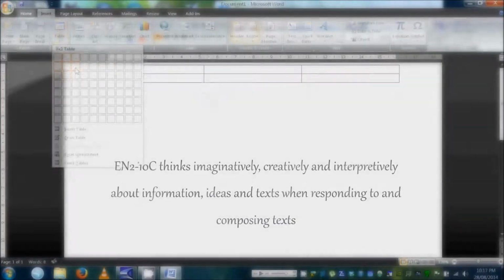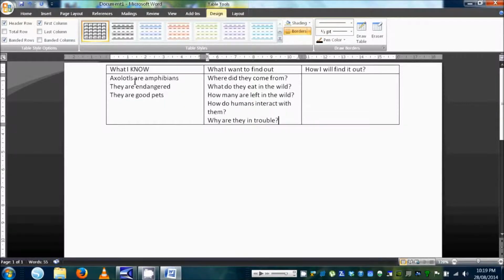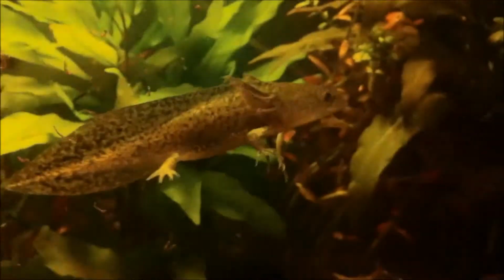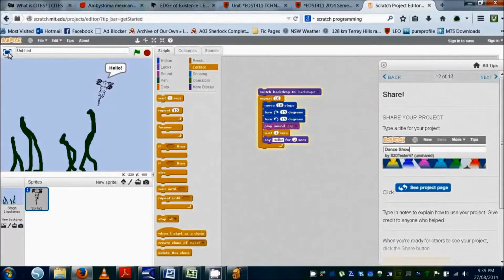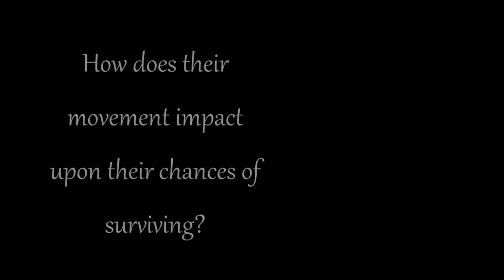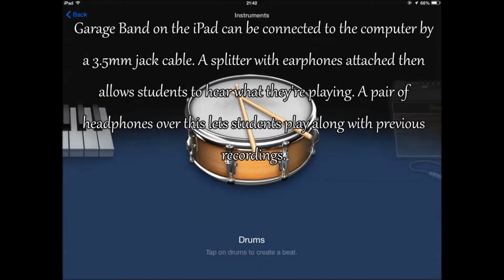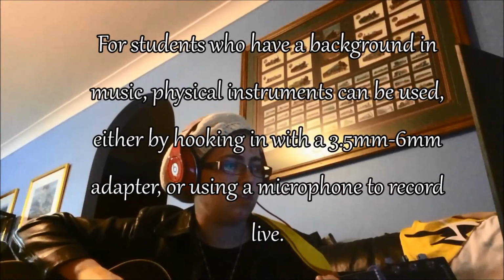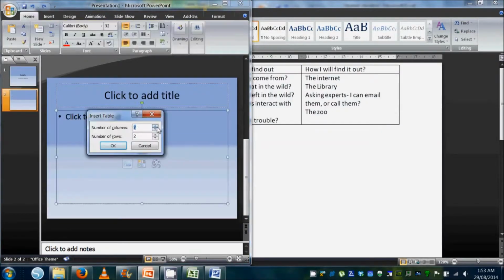Unit of work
Designed with open-ended software, to be easily adapted for the classroom.